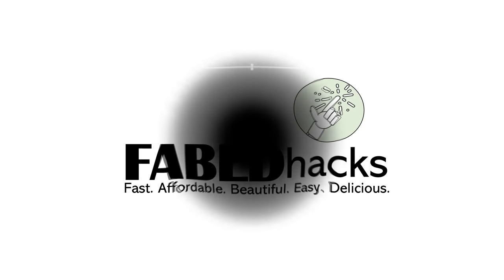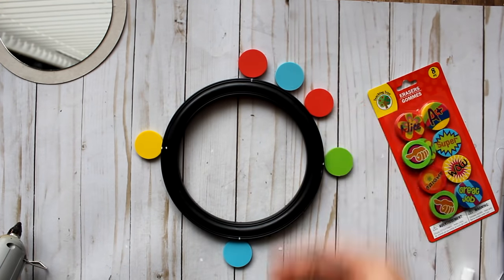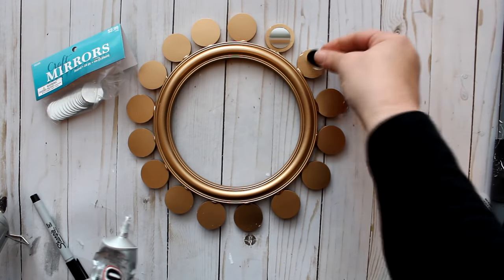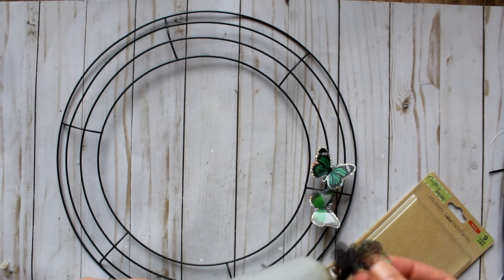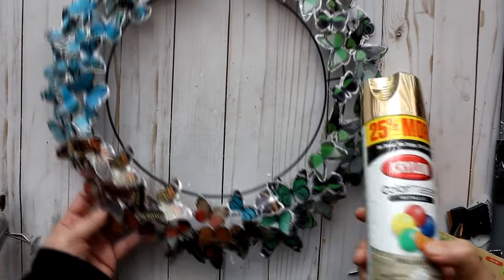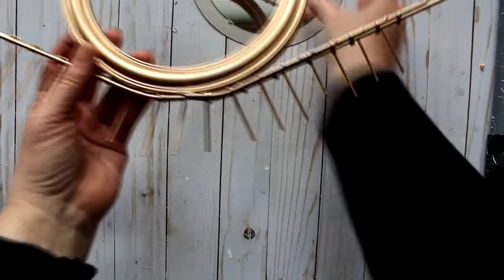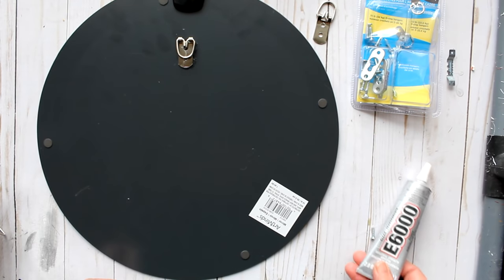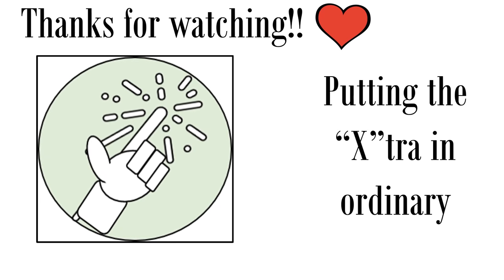HIGH END DOLLAR TREE DIY MIRROR DUPES | Pottery Barn, Urban Outfitters, West Elm & MORE!!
Get the LOOK for LESS with these Pottery Barn, Urban Outfitters, West Elm, World Market and Pier 1 Dupes! These DUPES are a fraction of the price of their HIGH END counterparts and use DOLLAR TREE and other LOW COST and BUDGET FRIENDLY items to make.  AESTHETIC, fun and easy to make!!

💗💗💗Looking for VALENTINE'S DAY GIFT IDEAS? Check out FABEDhack's "27 VALENTINE'S DAY GIFT IDEAS" video here💗💗💗

💗💗THANK YOU TO ALL OUR SUBS!!! LOVE YOU GUYS!!!💗💗